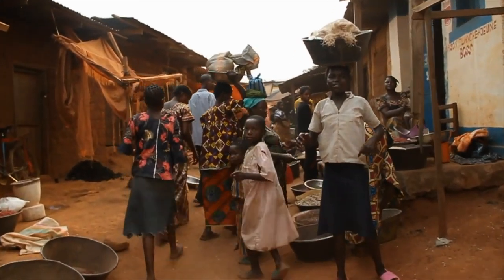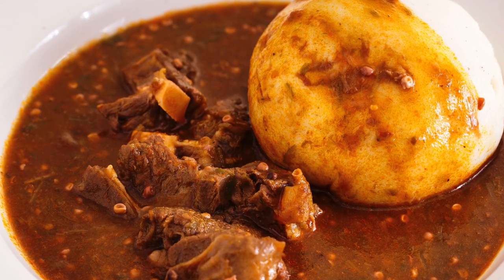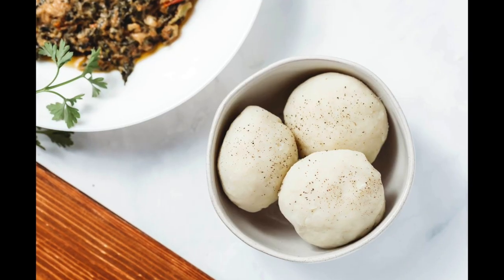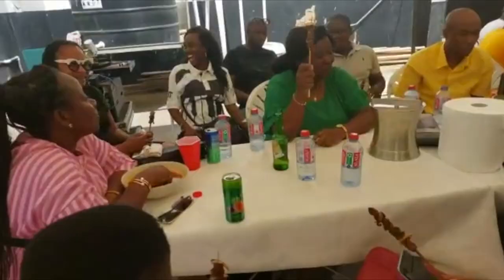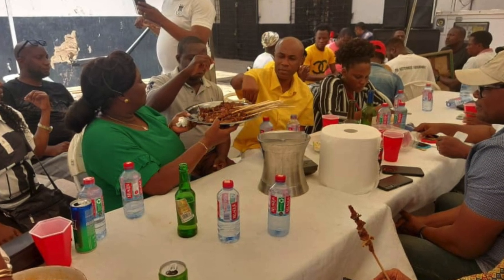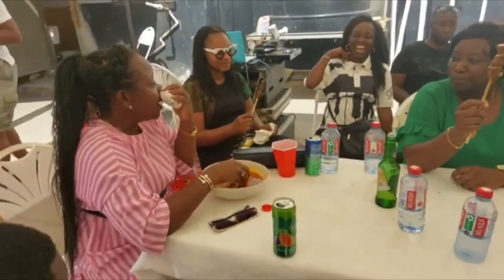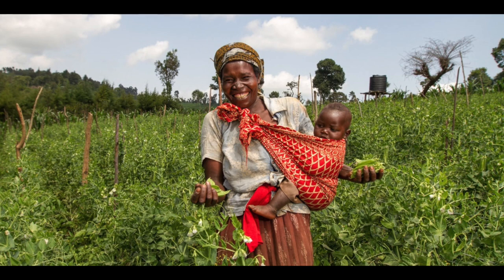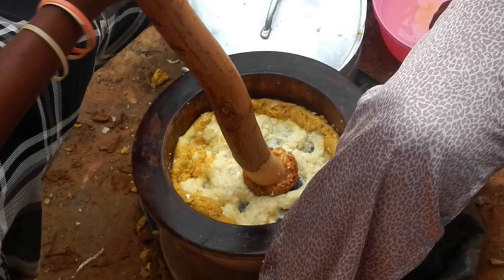I didn't know that there was psychology behind Ghana's pounded fufu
Pounded fufu is more than just labour of love. I love pounded fufu like many other Ghanaians.

Many Ghanaians in the Diaspora still crave for pounded fufu even though they still cook and eat powdered fufu.
Find out my Ten Good Reasons Ghanaians like pounded fufu over powdered fufu.

It's what I call fufu psychology.

These contents are for recreational listening 📚. I do not accept responsibility or liability for the use/misuse of any contents published in this podcast. Always seek professional advise for all issues.